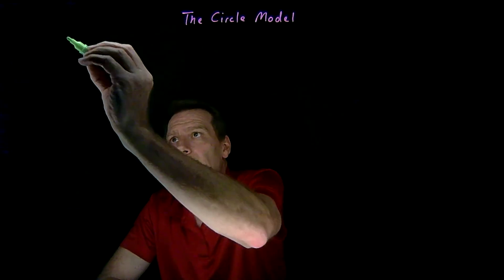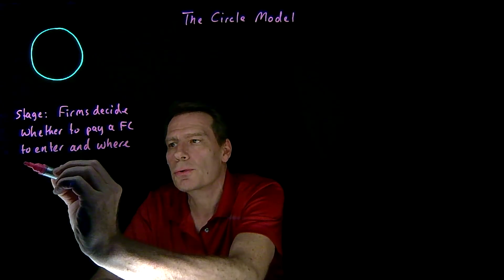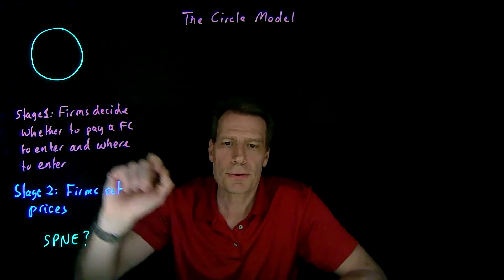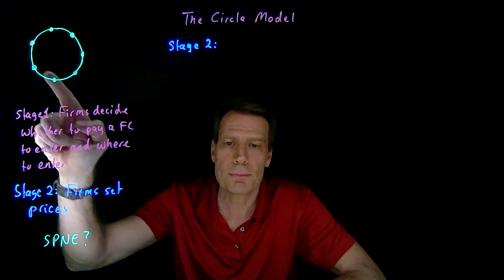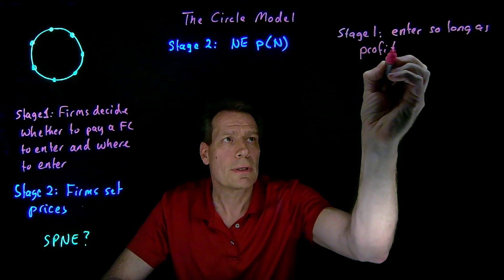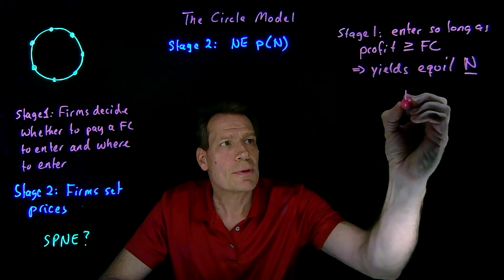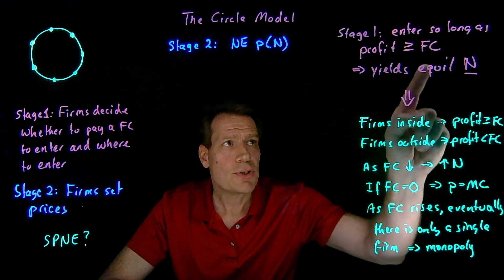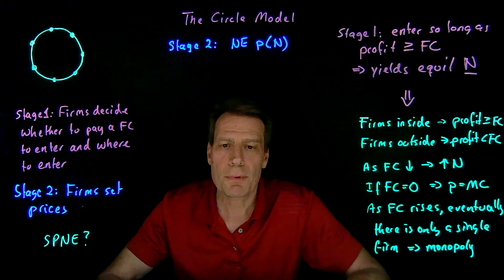27.3.The Circle Model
This video introduces a model in which product characteristics can vary around a circle and firms first choose whether to enter the market and, if so, choose a product characteristic on the circle, and then what price to charge. The subgame perfect equilibrium gives a model of monopolistic competition.